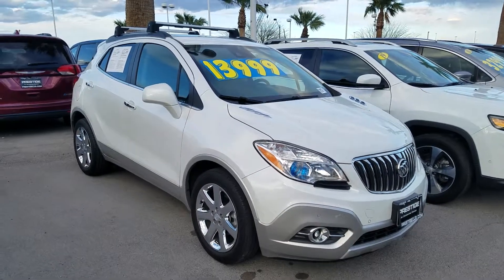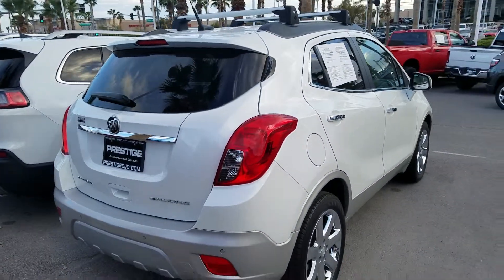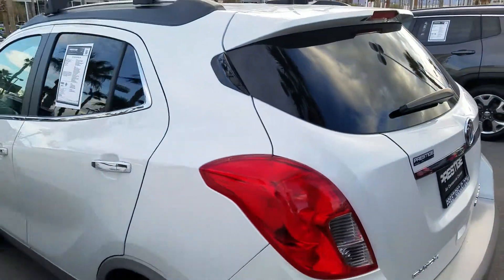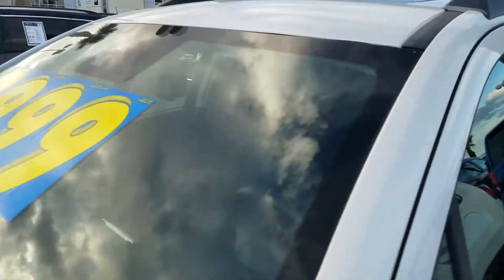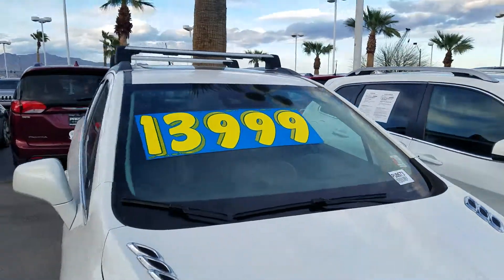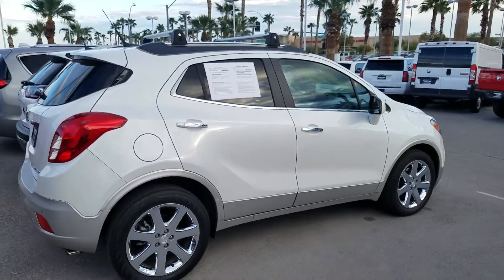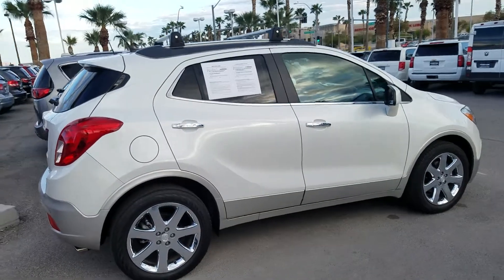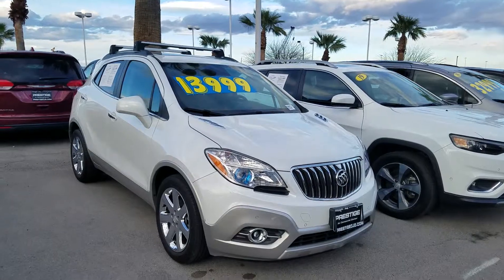2013 Buick Encore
Premium Package